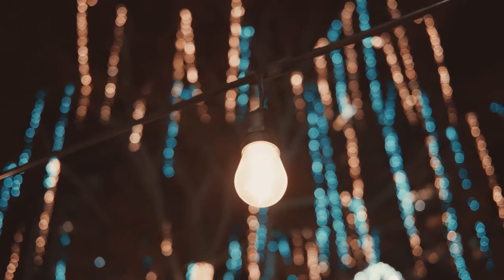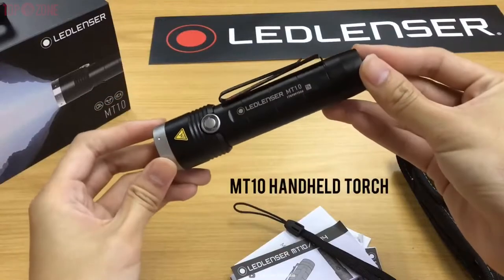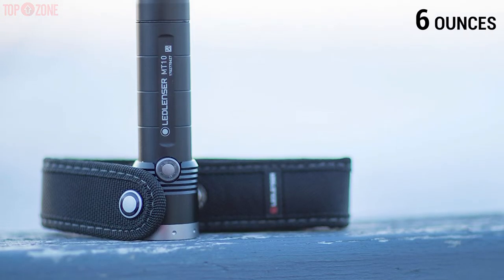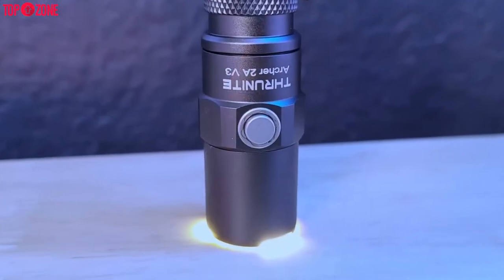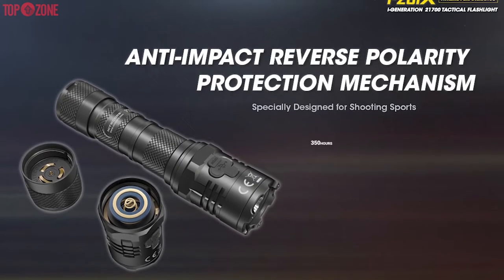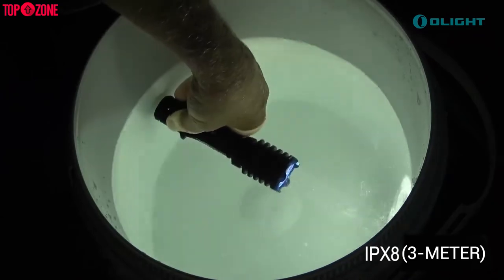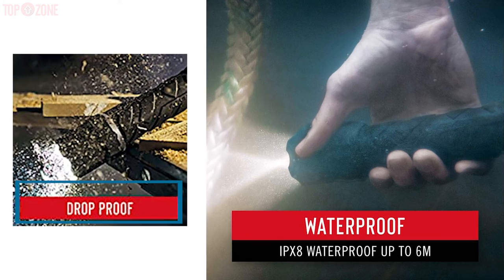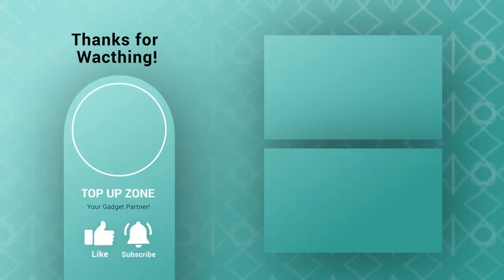Best Long Throw Flashlights In 2022 ।। Top 5 Rechargeable Flashlights You Can Buy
1. Ledlenser MT10 Rechargeable Handheld Flashlight

2. ThruNite LED Flashlight

3. Nitecore P20iX 4000 Lumen USB-C Rechargeable Tactical Flashlight

4. OLIGHT Warrior X Pro 2100 Lumens Tactical Flashlight

5. Coast Polysteel 600R 530 Lumen Rechargeable LED Flashlight

Other Videos Links:
If you like a powerful, versatile lighting solution, flashlights still deliver advantages over headlamps in some scenarios. Nowadays flashlights arrive with rechargeable batteries and bright LED lights capable of illuminating objects hundreds of feet away. Plus, due to fewer weight constraints, they tend to have more powerful, longer-lasting batteries and incredible power for modest-size devices. So we have found the 5 best options to help you find the right Flashlight for your needs. Let’s start.